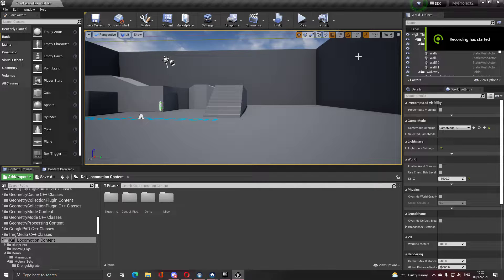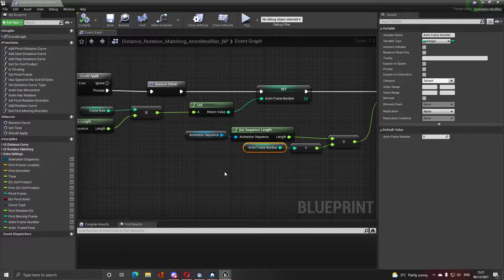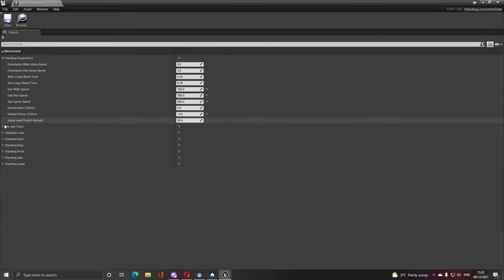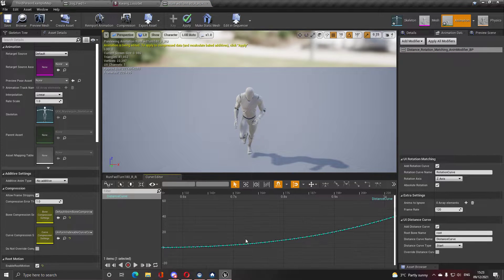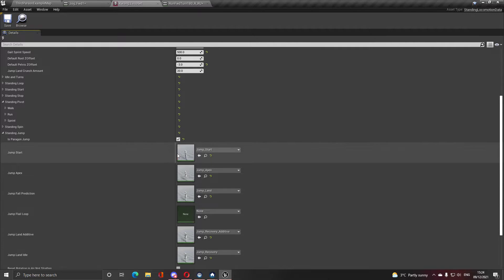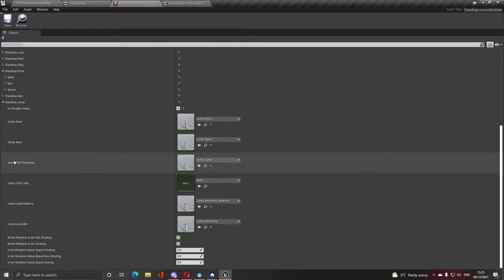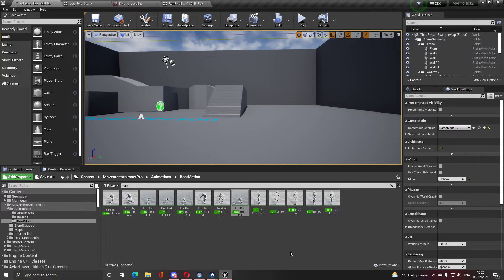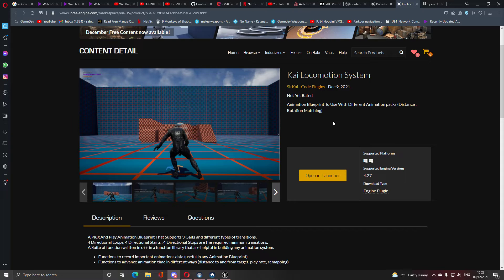Kai Locomotion - First Steps and Overview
The System Is Made Of :
-A Simple Blueprint Actor Component That Saves The Info The Animation Blueprint Needs And Takes Care Of Replicating The Motion And Overlay Switching.
- An Animation Blueprint That Is Pre Setup And It Just Needs Filled Data Assets To Function.
- Animation Modifier To Create The curve That The Animation Blueprint Needs .

Animation Have To Be Root Motion To Extract The Data (Displacement And Rotation) .
This Is Just Version 1Of The System. With Unreal Engine 5 Official Release Being Around The Corner More Is To Come Starting With A Predictive IK And Foot Lock System Like This
(If Motion Matching Is Good enough The System Will Update To Use It, Whatever Is Available To Get The Best Possible Result. The Goal Is An Easy Plug And Play Full Animation System With Swimming, Flying , Free Climbing , Parkour Etc.. That Produces High Quality Motion And Is Easy And Simple To Use)
(Make Sure You Mute The Channels Expect The Announcements One, You Will Get Only Relevant Notification From That One)